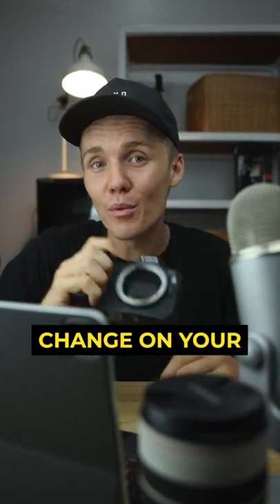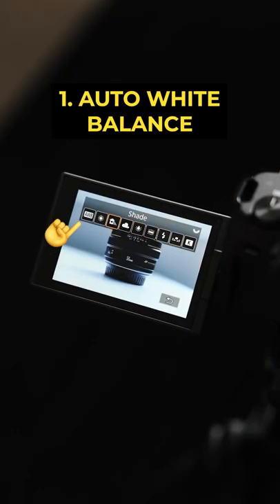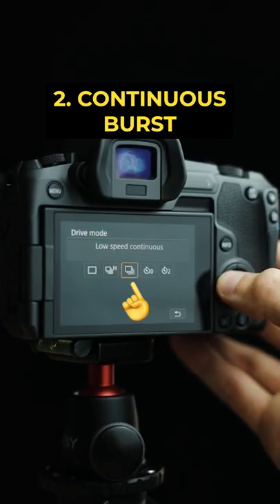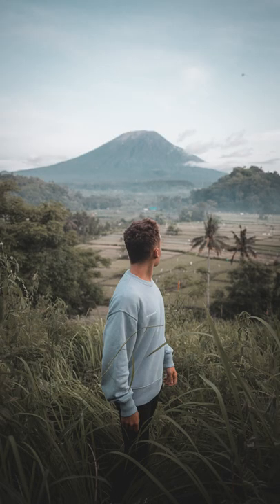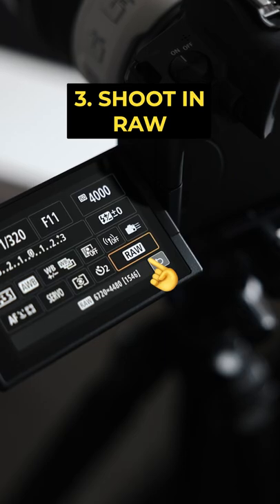3 Things YOU Should Change on a New Camera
3 Things YOU Should Change on a New Camera